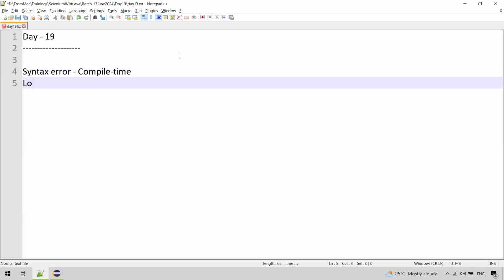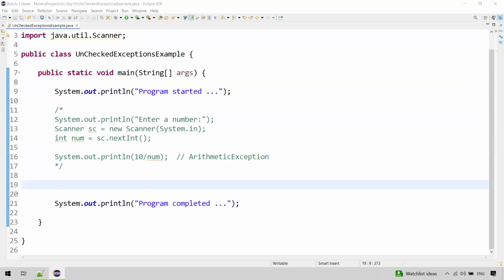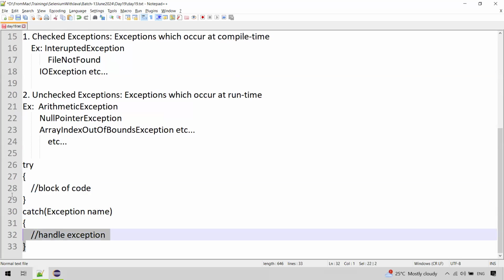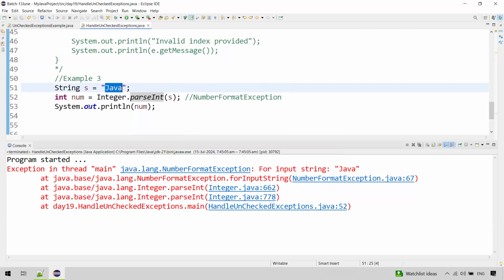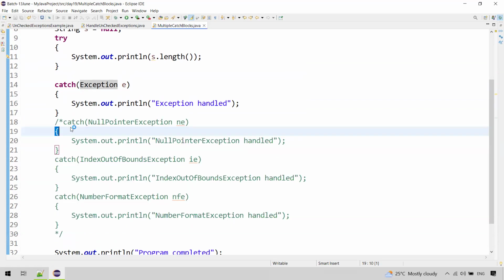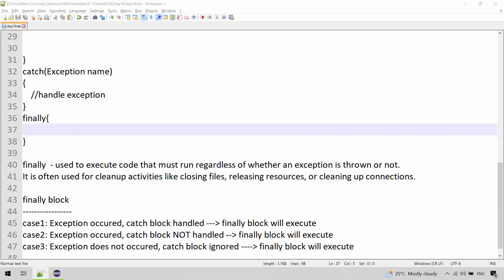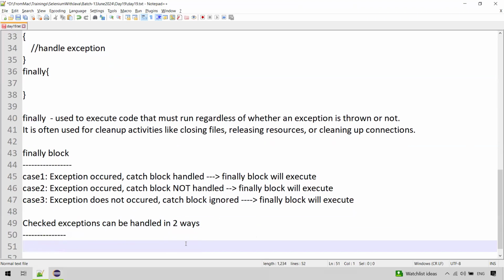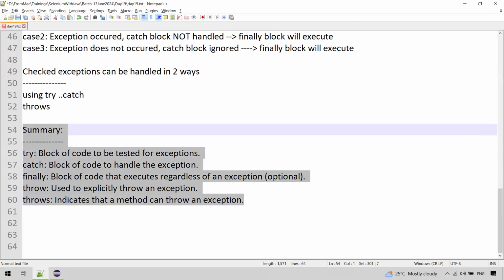Exception Handling in Java | Checked vs Unchecked Exceptions Explained | Core Java Full Course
Welcome to Session 19 of our Core Java tutorial series! In this video, we explore Errors and Exception Handling in Java, a critical skill for building robust and error-resilient applications. Here's what you'll learn:

✔️ Types of Errors:
 - Syntax Errors: Detected at compile-time.
 - Logical Errors: Detected at runtime.

- An event that disrupts the normal flow of a program and causes abrupt termination.

✔️ Types of Exceptions:
1️⃣ Checked Exceptions:
- Occur at compile-time.
- Examples: InterruptedException, FileNotFoundException, IOException.

2️⃣ Unchecked Exceptions:
- Occur at runtime.
- Examples: ArithmeticException, NullPointerException, ArrayIndexOutOfBoundsException.

✔️ Exception Handling in Java:
- try-catch block: Handle exceptions with specific logic
- finally block: Ensures cleanup activities like closing files and releasing resources are executed regardless of exception occurrence.

✔️ Scenarios for finally Block Execution:
Case 1: Exception occurred and handled → finally block executes.
Case 2: Exception occurred but not handled → finally block executes.
Case 3: No exception occurred → finally block executes.

By the end of this video, you’ll have a strong understanding of Java’s exception handling mechanisms and know how to write error-resilient code effectively.